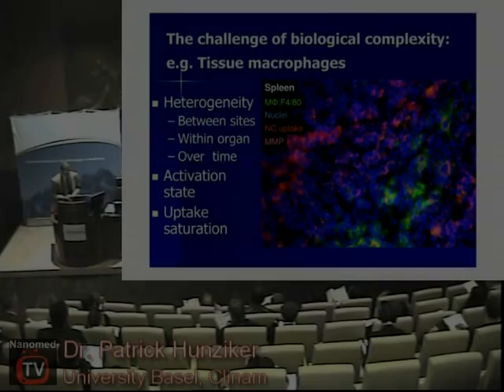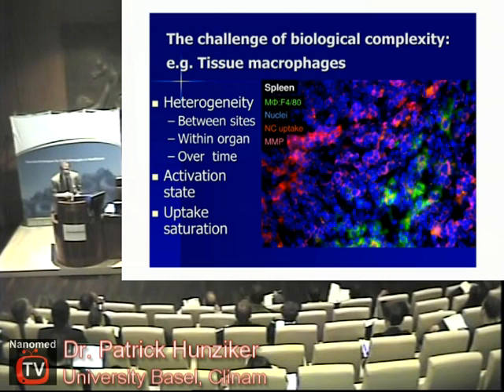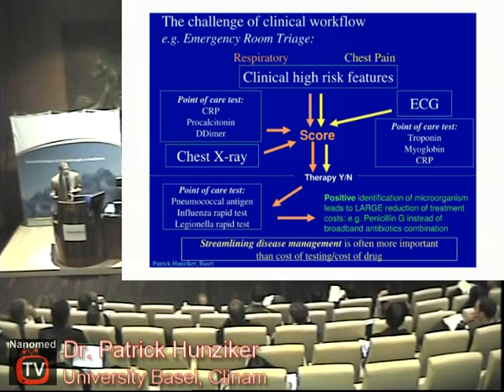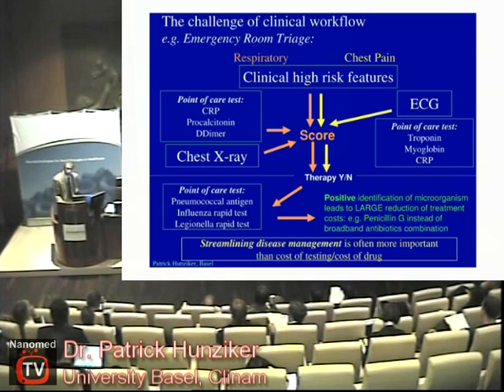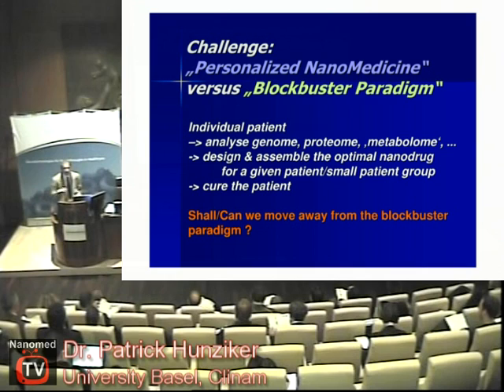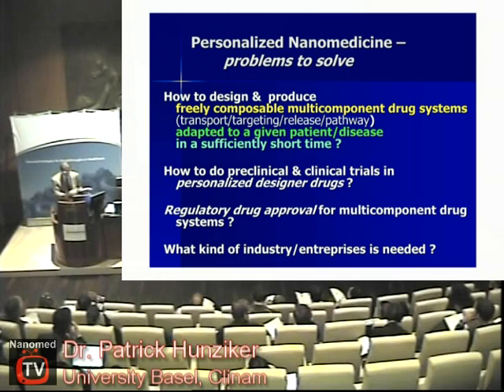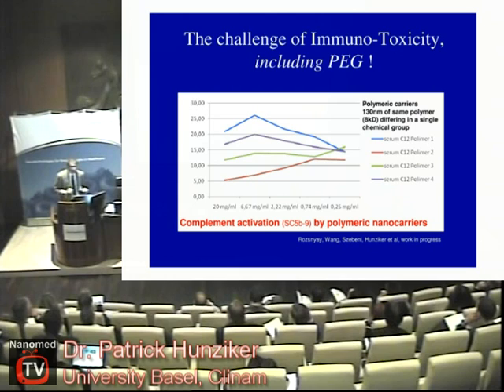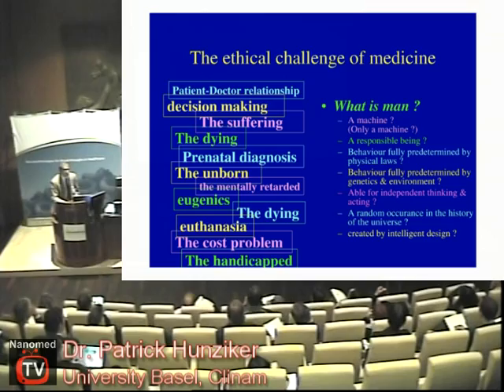Patrick Hunziker -Part2- Clinical needs related to nanomedicine